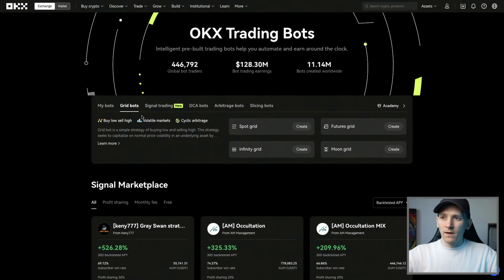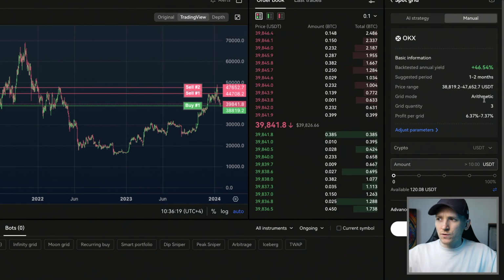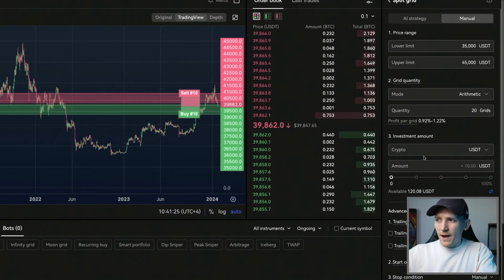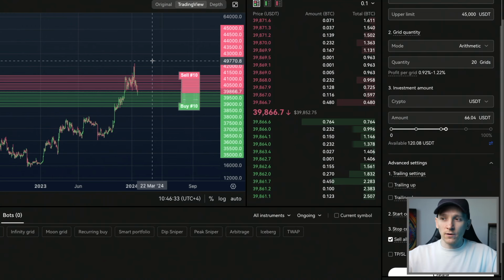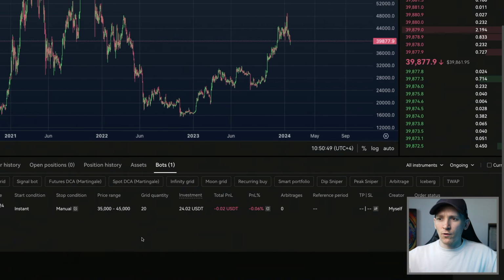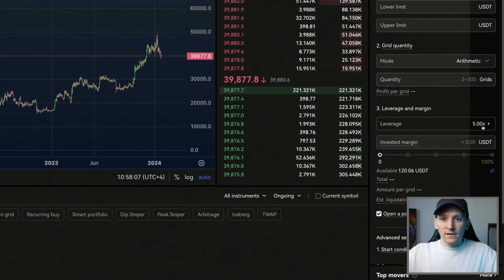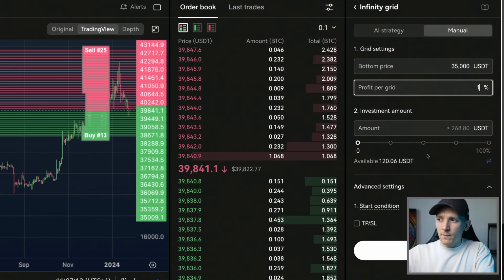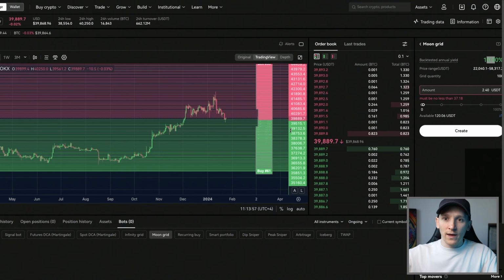OKX Grid Trading Bots Tutorial (Grid Bots Explained)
OKX Grid Trading Bots tutorial

TIMESTAMPS:
0:00 OKX grid trading bots
0:36 What are OKX grid bots
1:47 OKX grid bot AI
4:11 OKX grid bot tutorial
14:06 OKX futures grid bots
19:16 OKC infinity gird bot
21:30 OKX moon grid bot